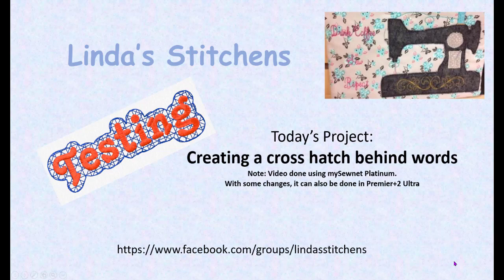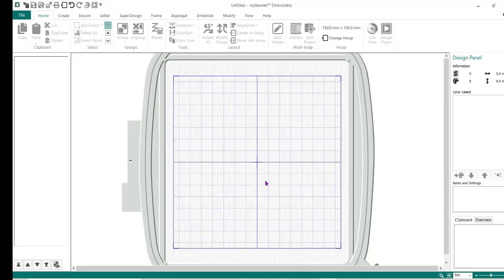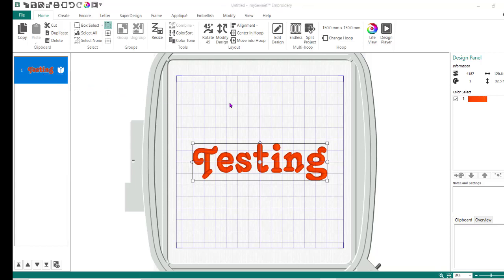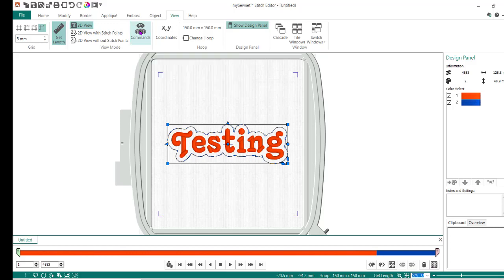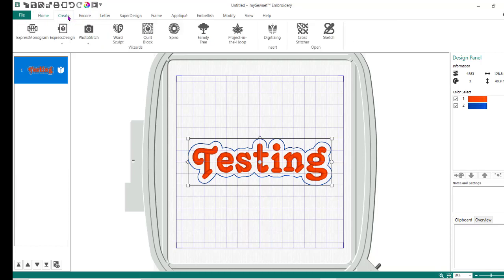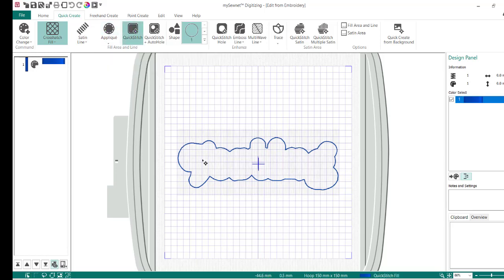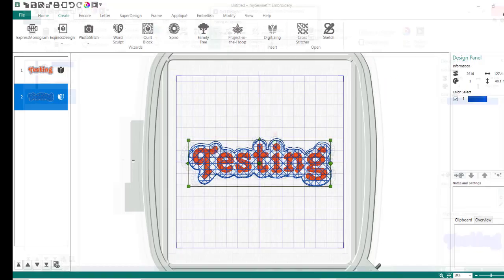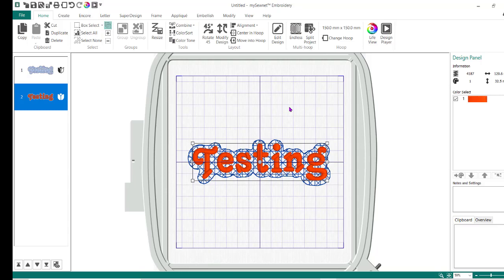mySewnet: Creating a cross hatch behind letters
Create Cross Hatching in the shape of words

Lessons to be learned:
        Getting to the Stitch Editor in mySewnet
 Changing Properties
 Create a border around letters using Stitch Editor
 Use Digitizing to create a cross hatch in an unusual shape
 Windows Snipping Tool